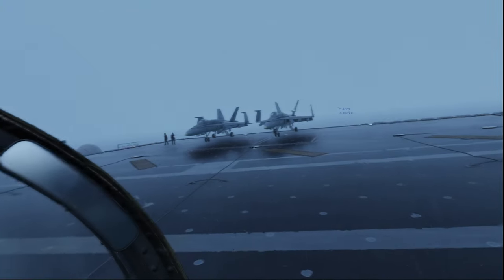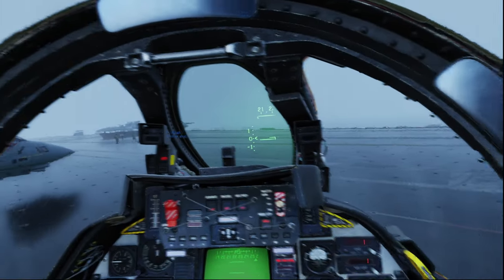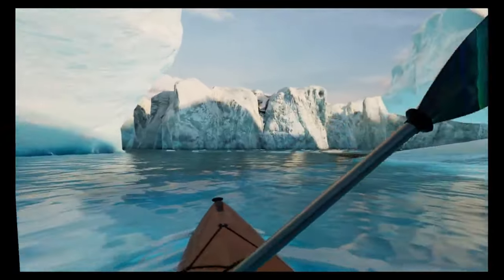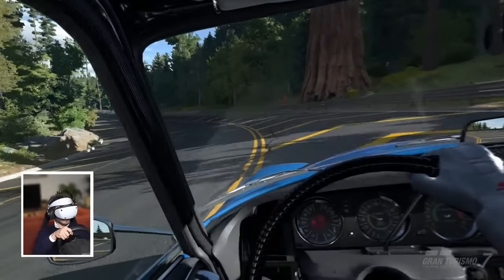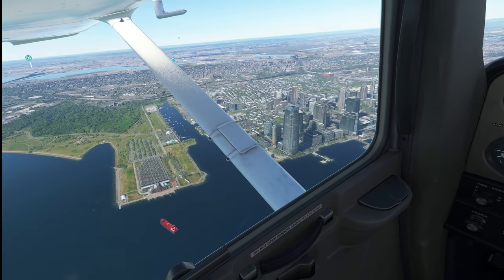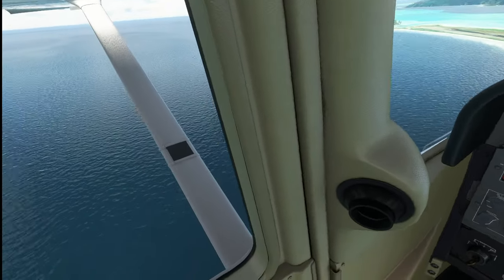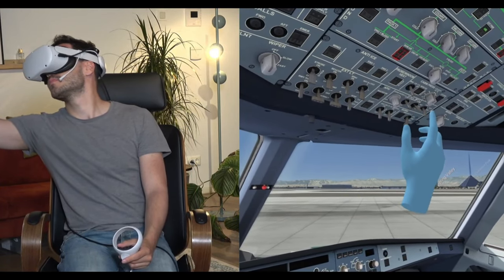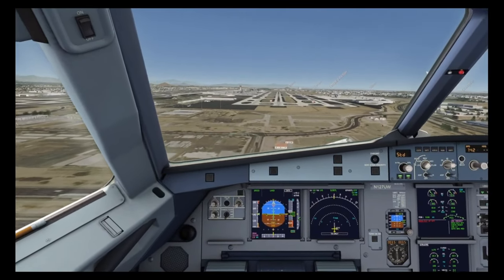5 Ultra Realistic VR Games you can PLAY RIGHT NOW!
In this video, we take a look at 5 amazing immersive VR experiences offered when connecting it to a computer. These are all games that you can, of course, play with the new Meta Quest 3 via PCVR.

Pimax Headset:
20$ OFF code for users: lauboxvr20

00:00 Introduction
00:19 DCS VR
01:15 Kayak VR Mirage
02:21 Gran Turismo 7
03:09 MFS2020 VR
4:37 Aerofly FS4 VR